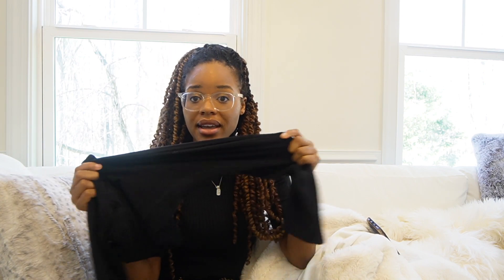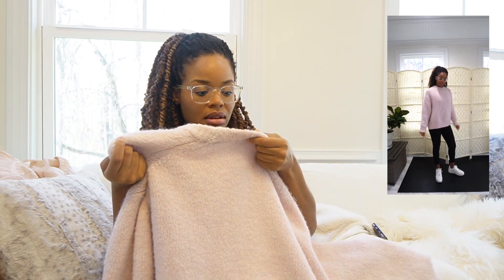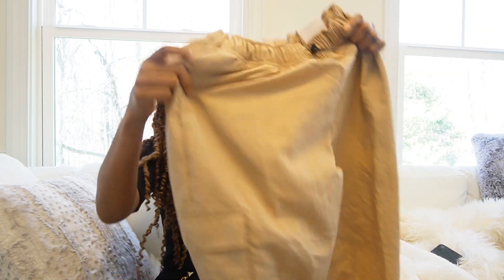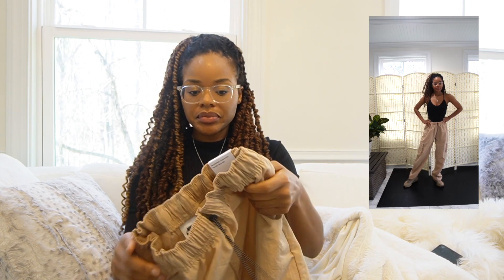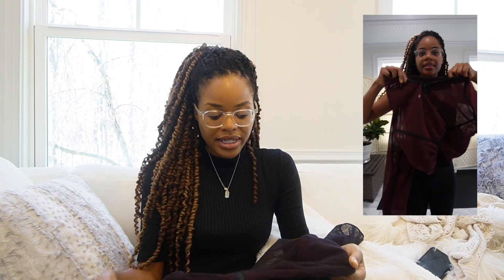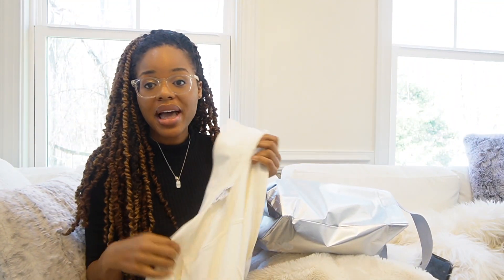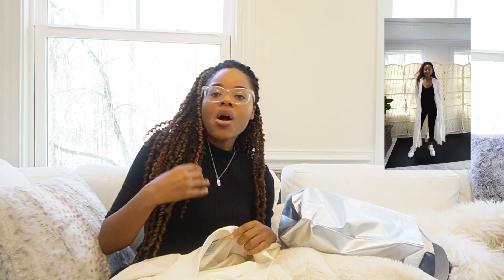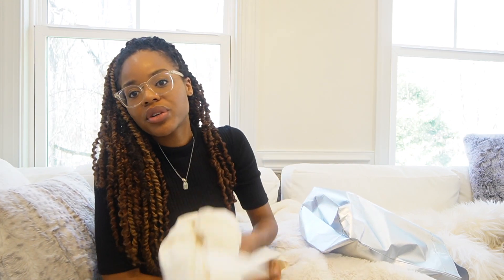Taking Gymwear to the STREETS! How to wear Activewear Out and About!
Hey! Here I am showing you just a few ways to style a black activewear set before going to the gym or if you just want to wear gym clothes while running errands/shopping!

This is my first video like this soooooo be NICE!

Old Navy Bodysuit

Zara Pink oversized sweater

Hooded Tunic-Length Parka Jacket for Women

Nike Sportswear Essential
Women's High-Rise Woven Cargo Pants

Timestamps
0:00-0:30 intro
:30-0:59 Old Navy Bodysuit
1:00-1:47 look one- Zara and Old Navy
1:48 -2:49 Look two- Nike
2:50-3:26 Look three- LuluLemon jacket
3:27-4:26 Look four- Athleta Active Dress
4:27-4:46 Outro